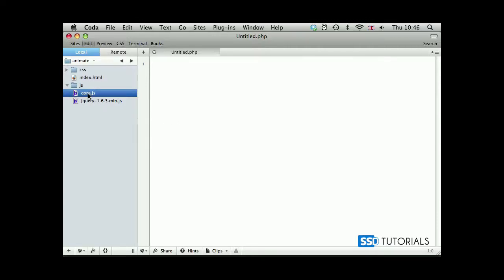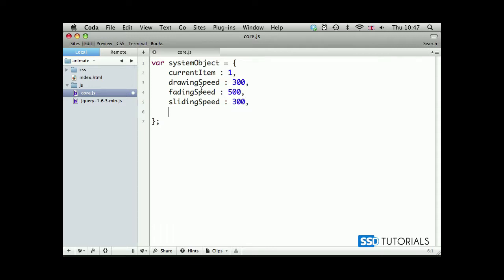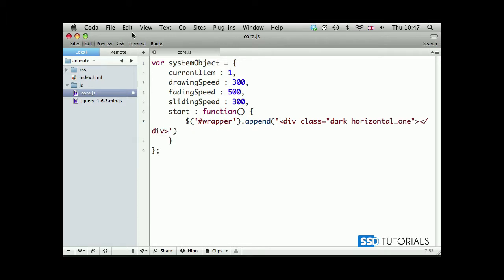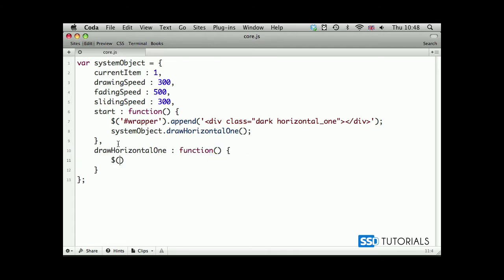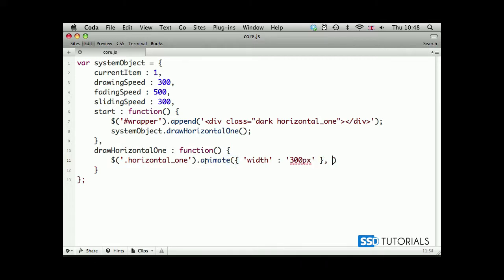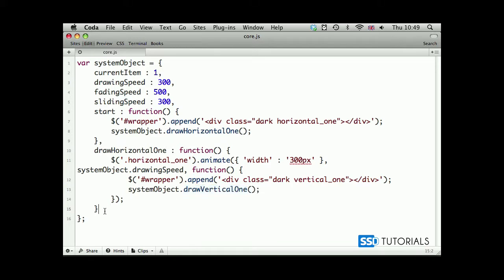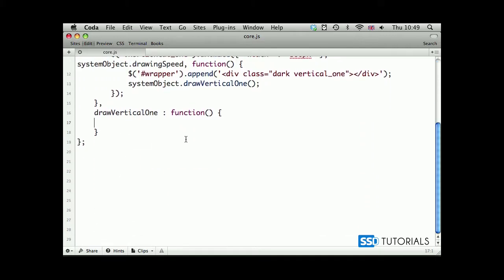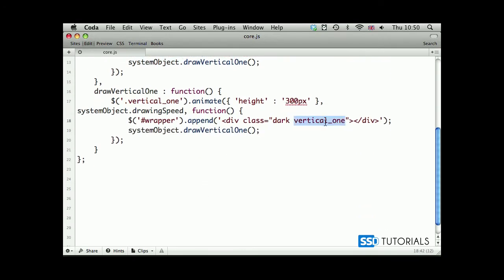02: Draw stroke